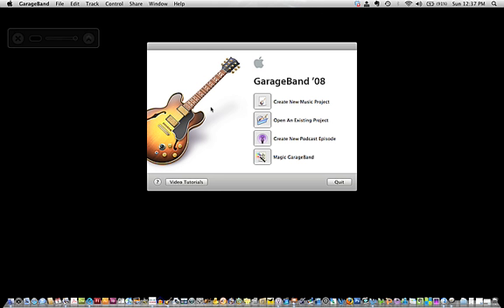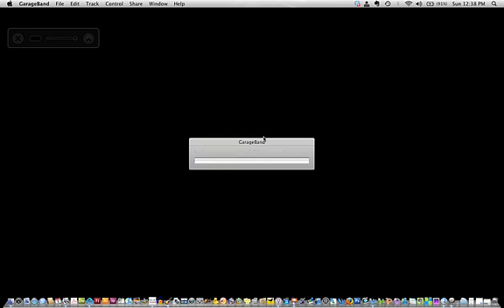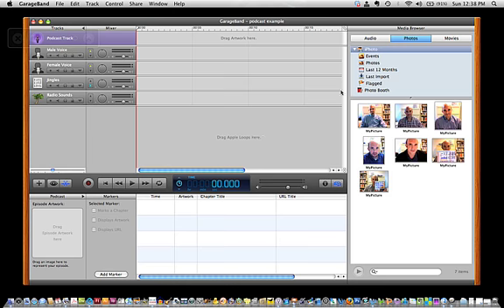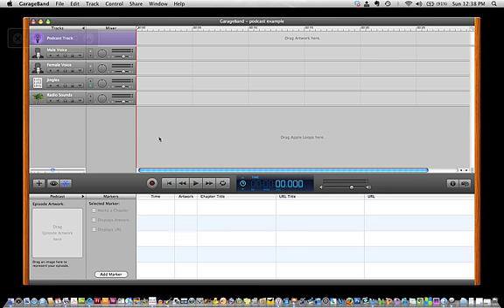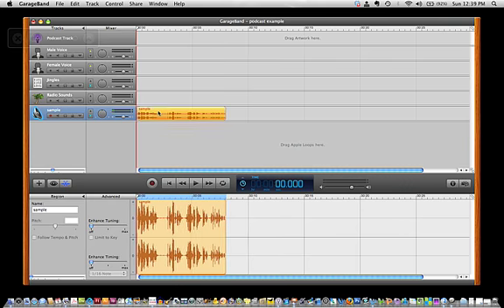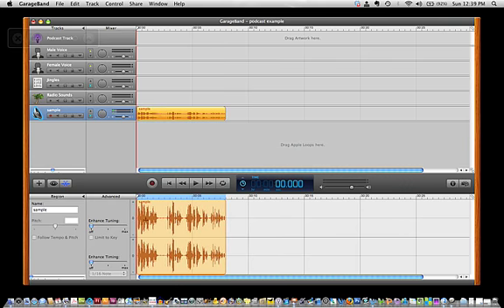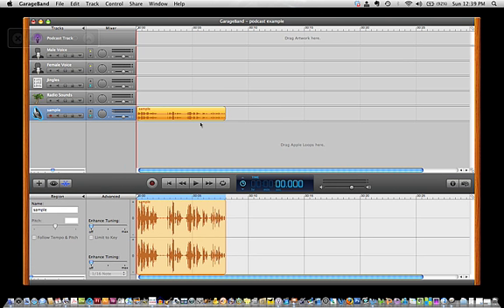Adding a Track in Apple GarageBand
A quick screencast to show how to add a track to GarageBand.